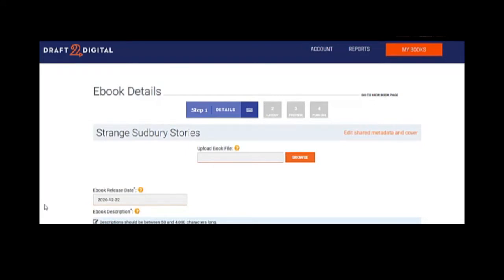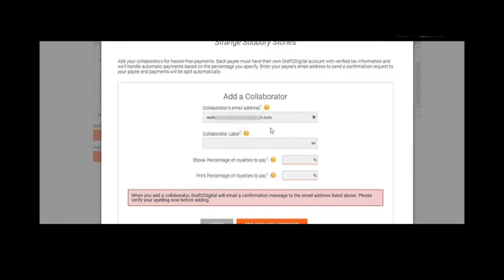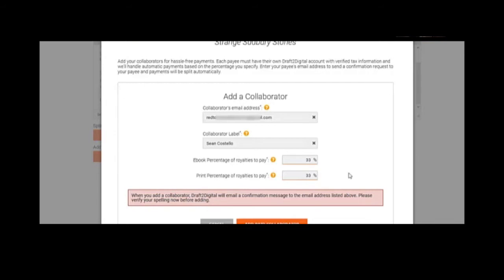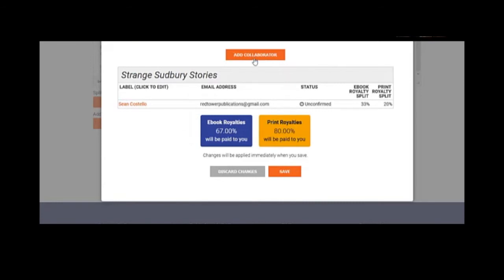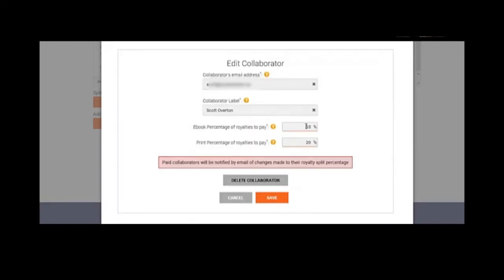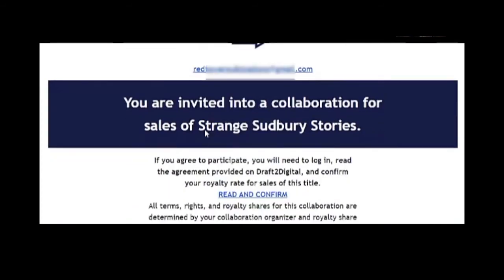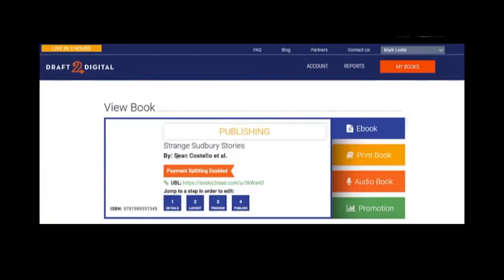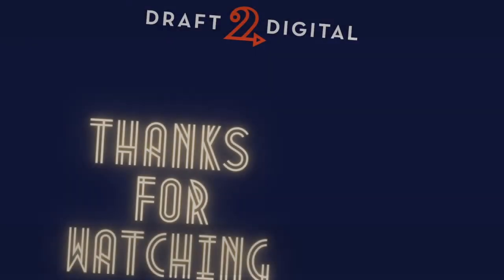D2D Payment Splitting - A quick overview and walk-thru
There’s an author in your life depending on you!||